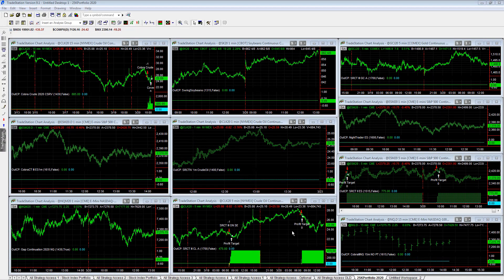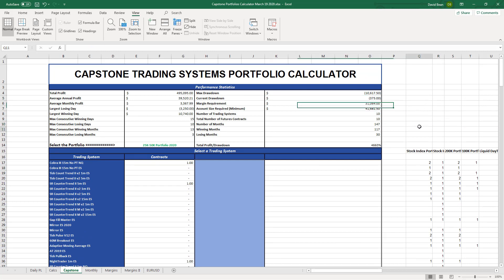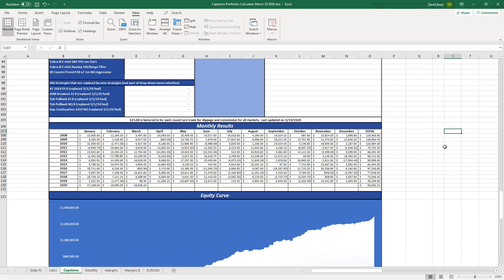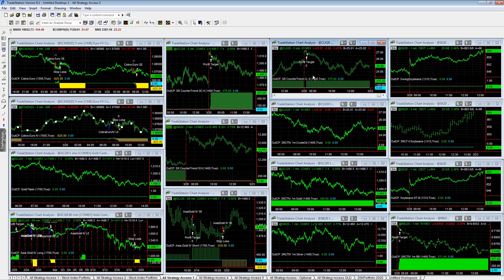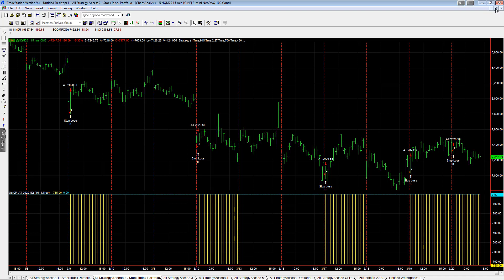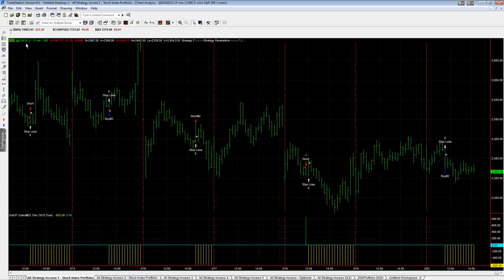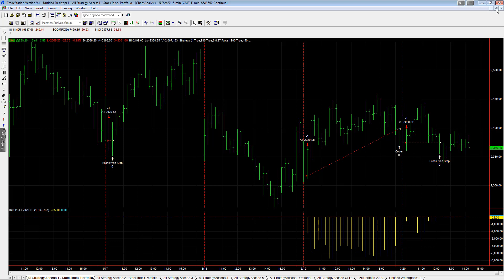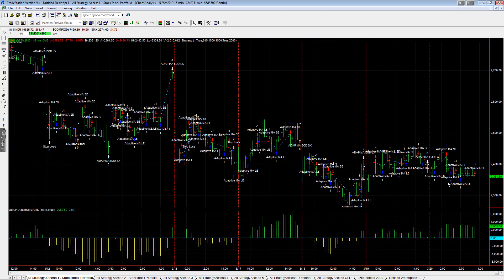Best Automated Trading Strategies in this Bear Market on March 20, 2020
Gold, Crude Oil, E-mini S&P, and E-mini Nasdaq strategies that are actively managed. The amount of mean reversion in this market environment is massive.

SR CounterTrend II, III, and IV are the top counter trend strategies we like.